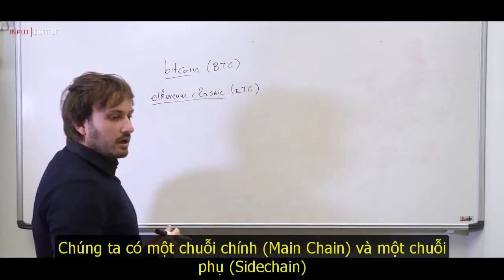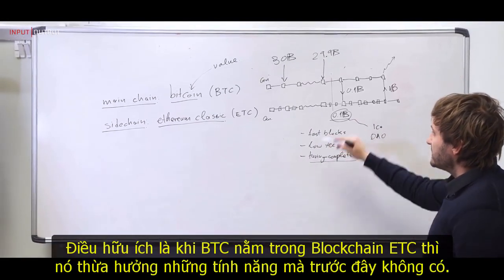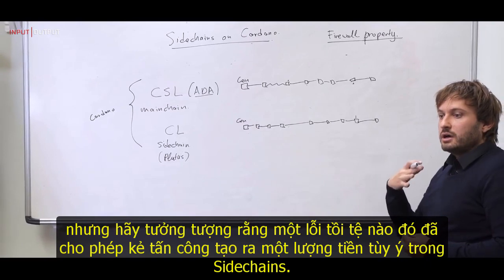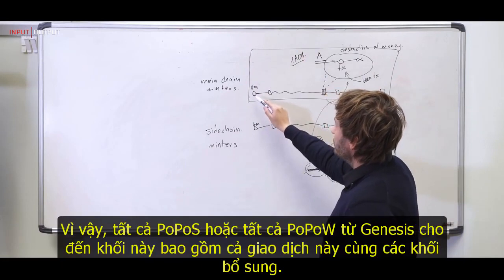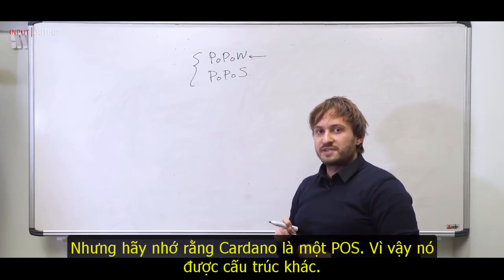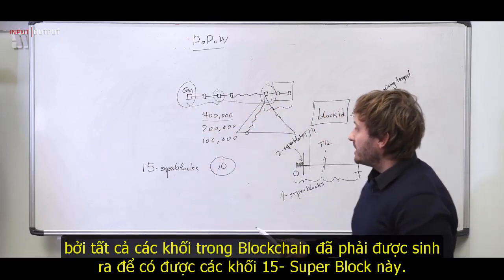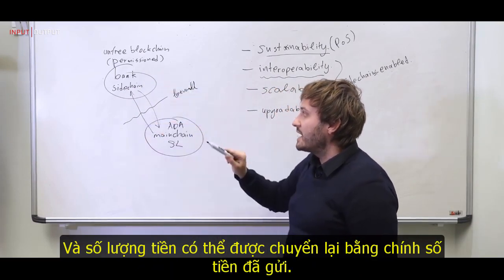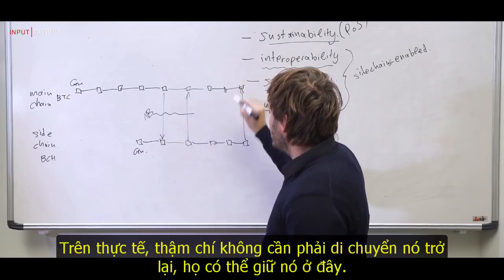SideChains và vai trò của chúng #